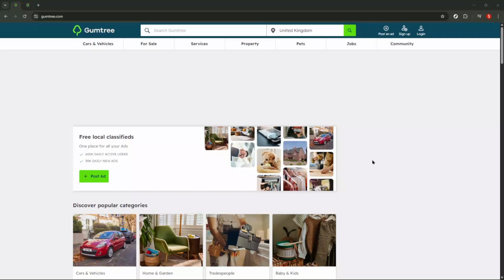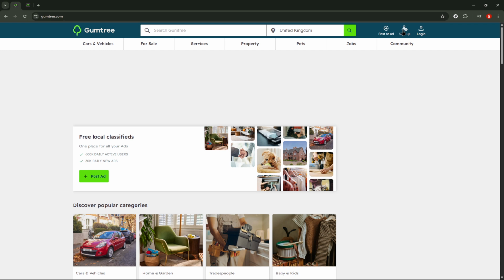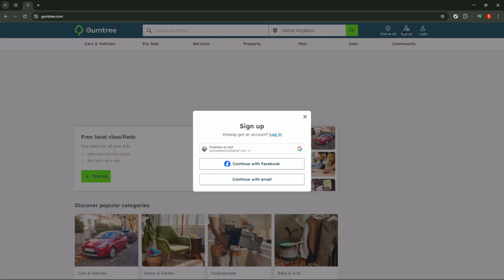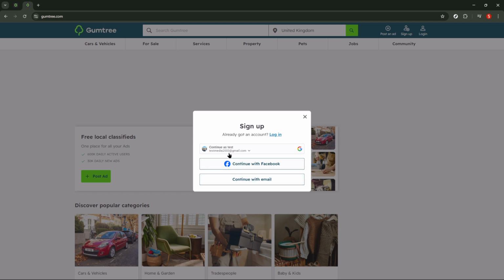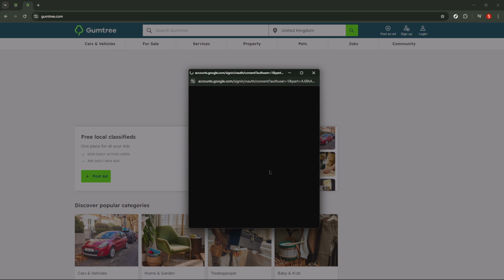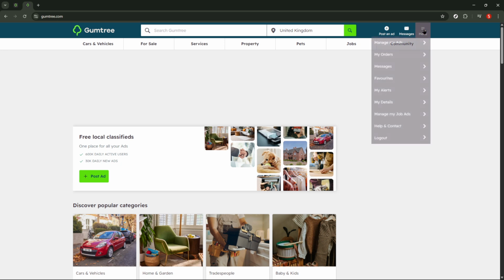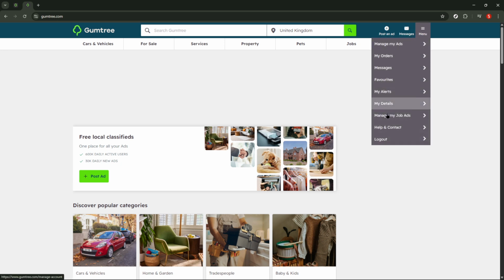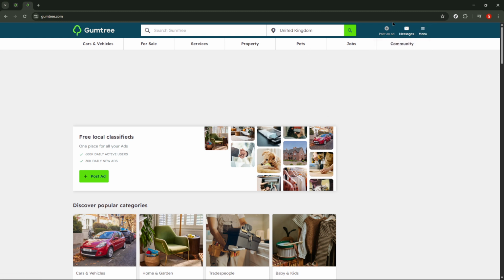How to Create Gumtree Account (2026 Guide)